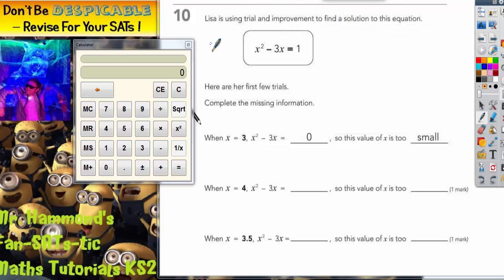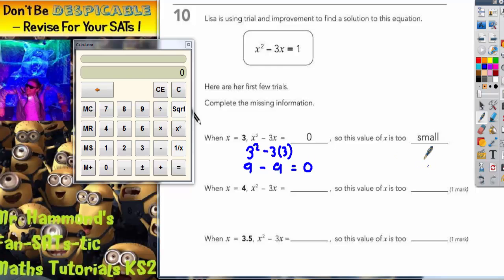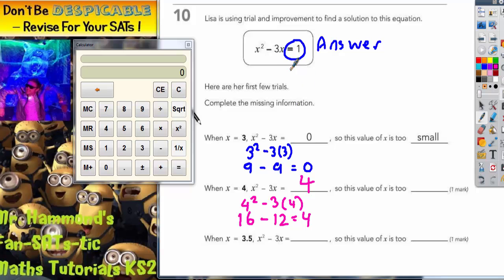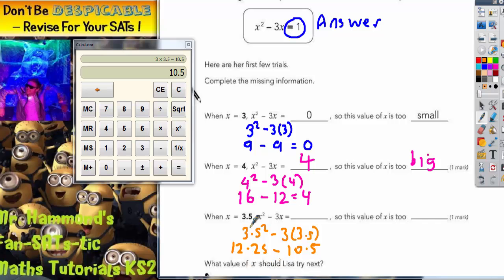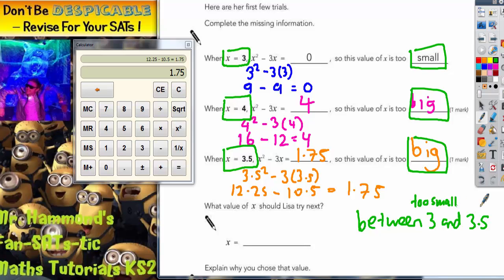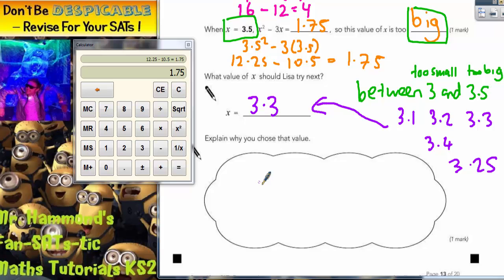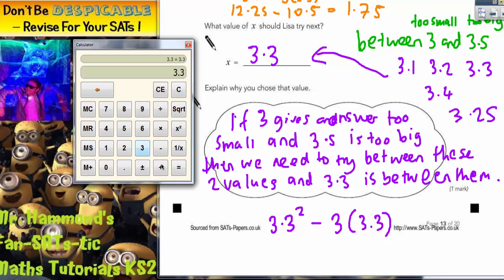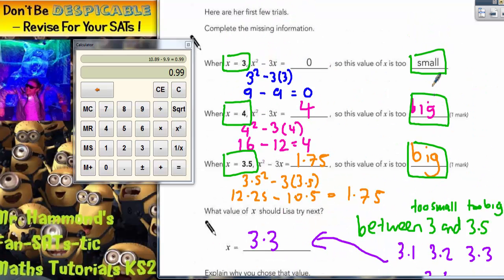Maths KS2 Level 6 SATS 2011B Q10 calculator ghammond